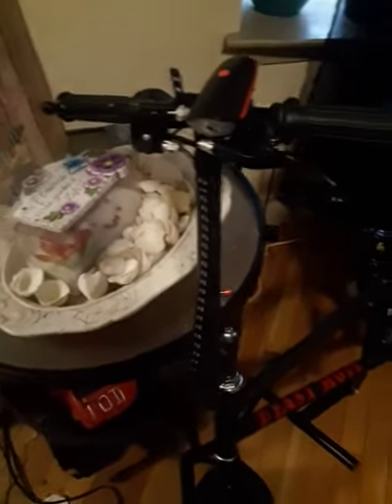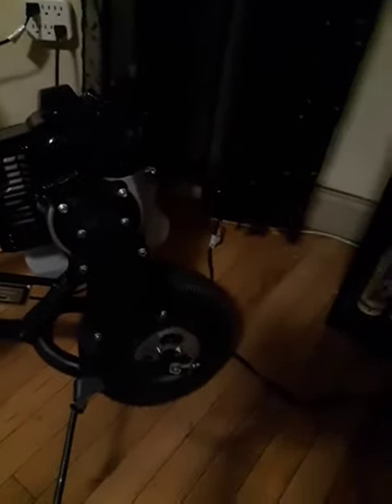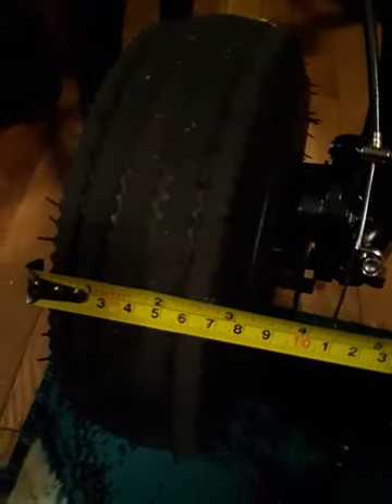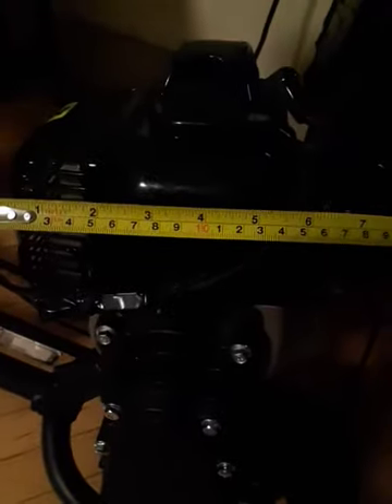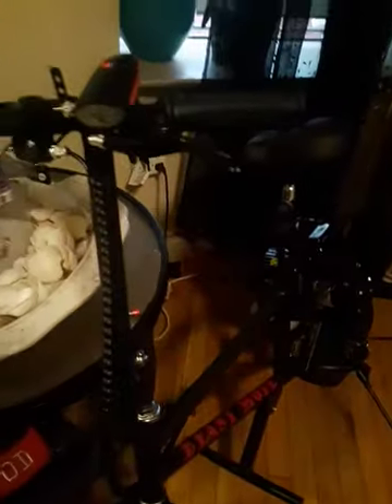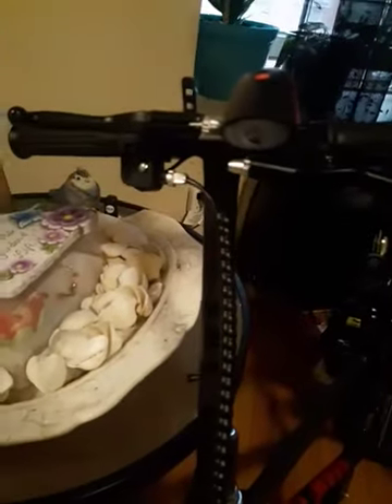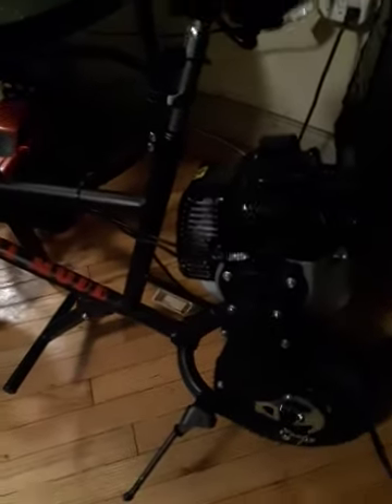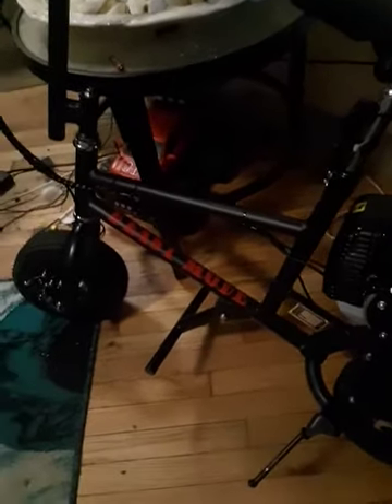mototec 49cc 2-stroke bicycle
motortech 49cc 2-stroke bicycle 30 miles 35 miles an hour